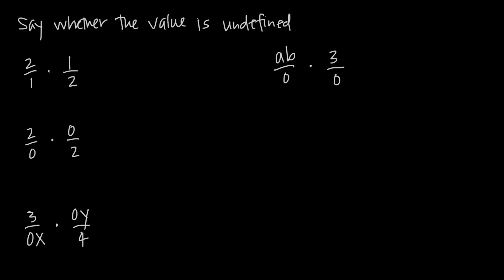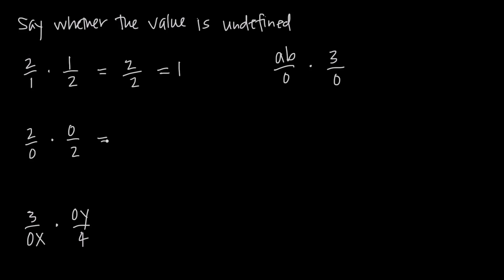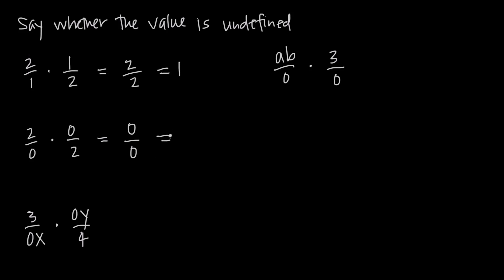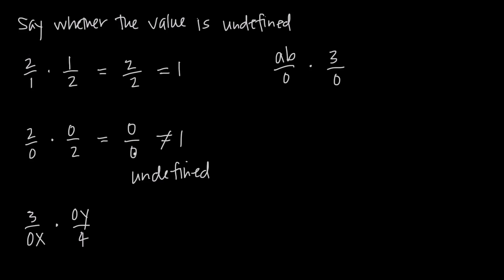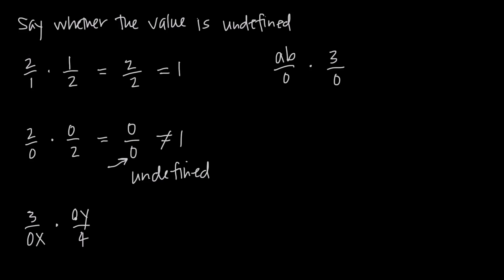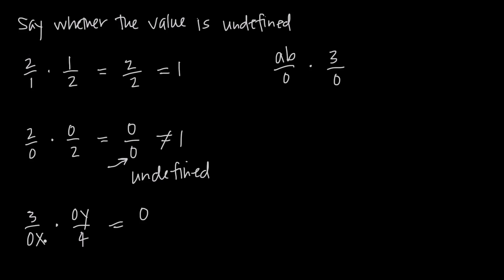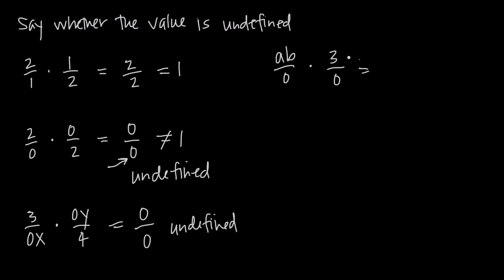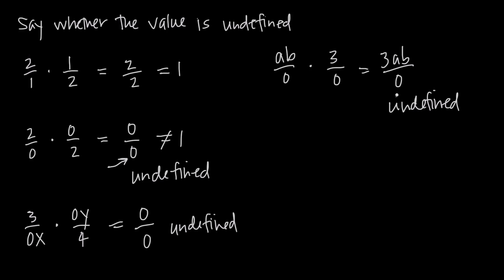division of zero (KristaKingMath)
In this video we learn that dividing by zero is undefined in our system of mathematics. Given a fraction, no matter what the value is in the numerator, if the denominator is zero, then the fraction is undefined.